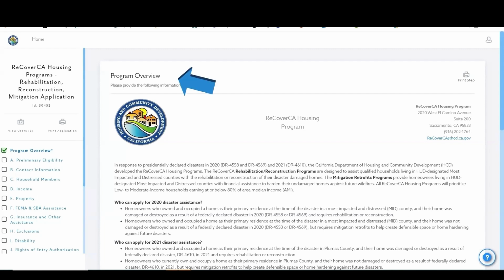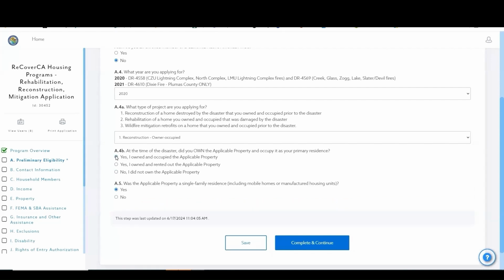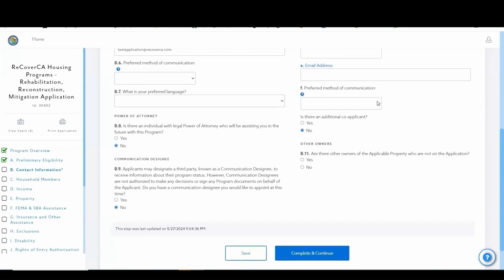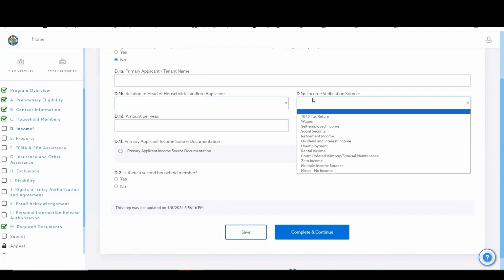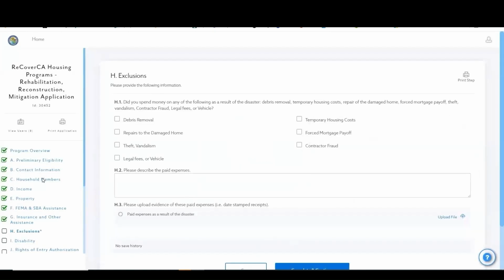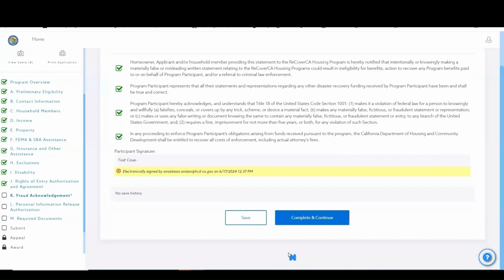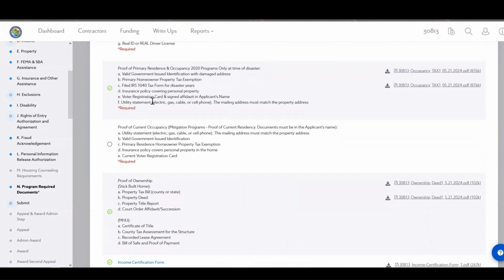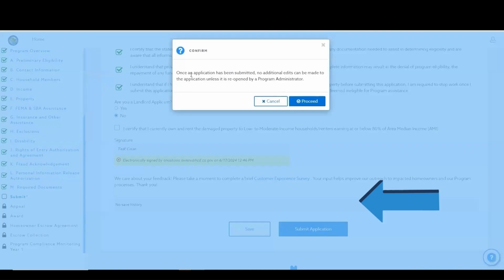Application training video English